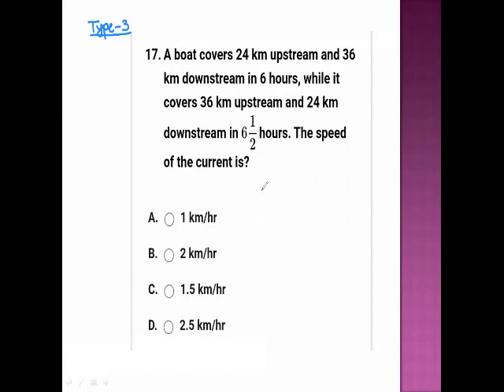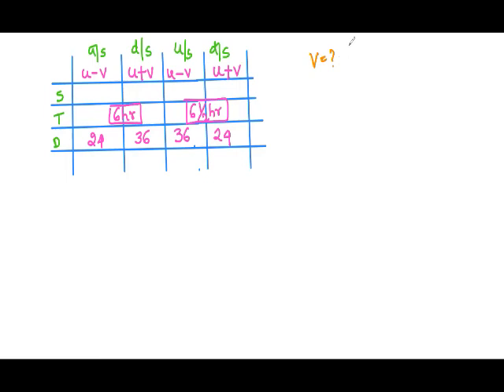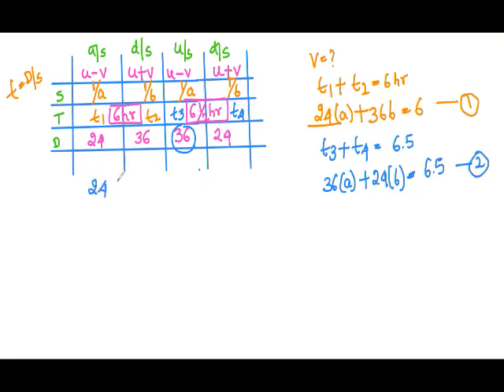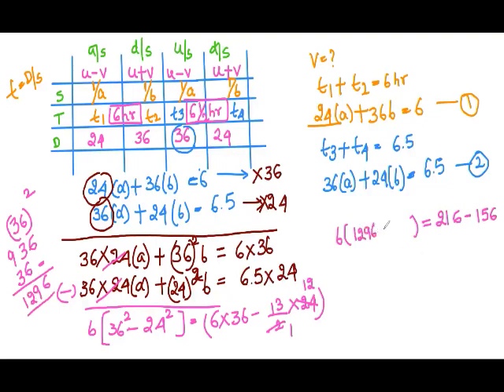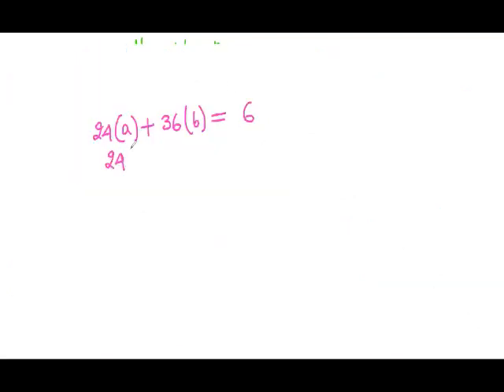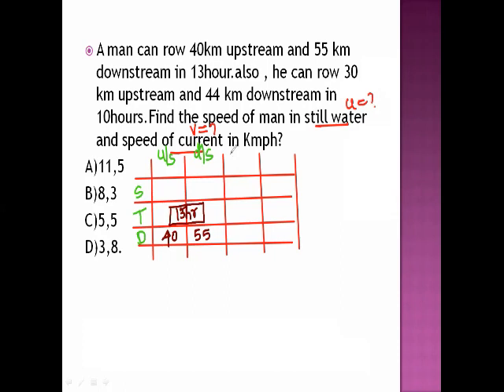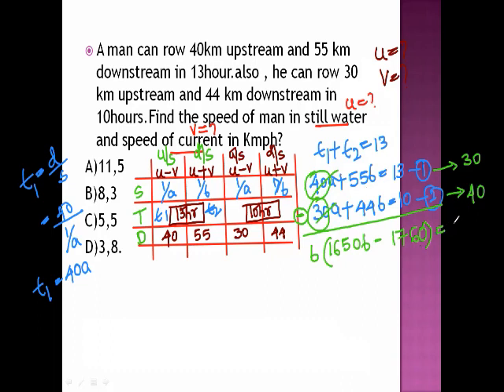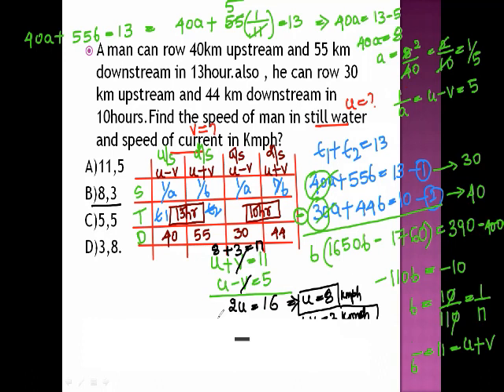Boat and streams problems for KPSC (PART-4) !!Civil AE JE ACADEMY!!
This video is useful for all who are preparing for KPSC  FDA/SDA/PC/PSI/AE/JE/GATE/IES/BANK EXAMS.